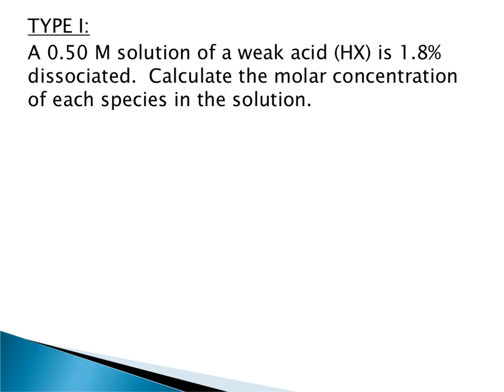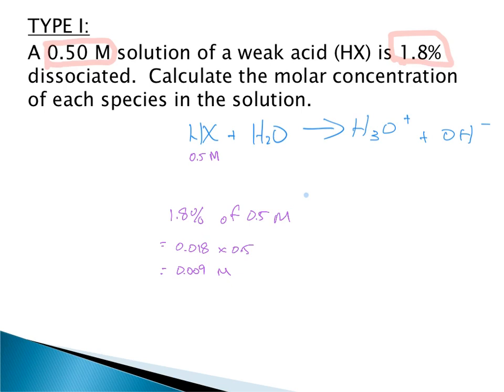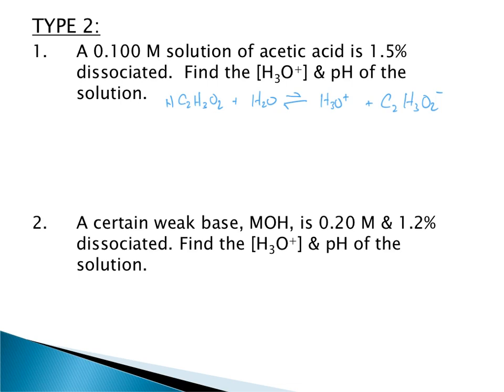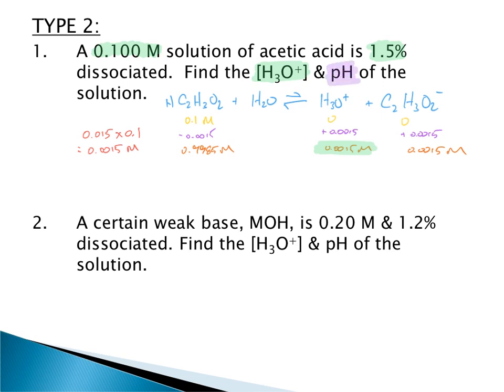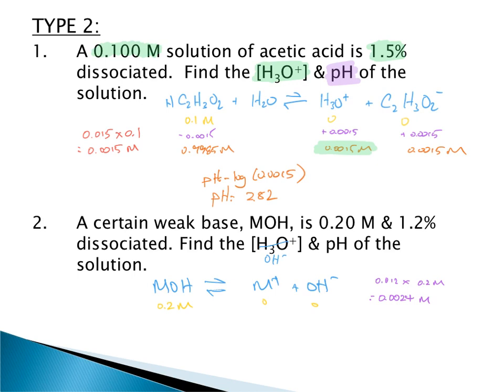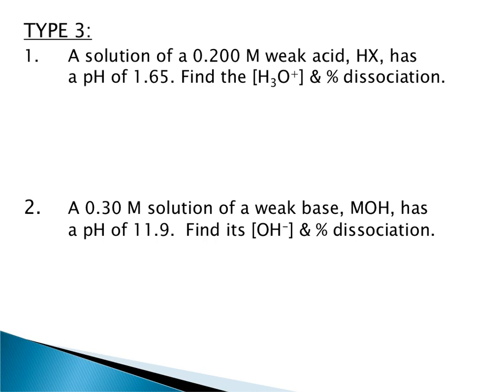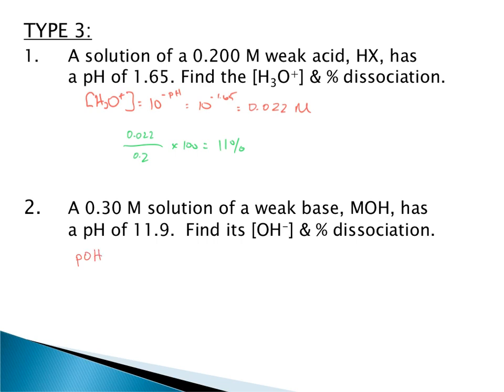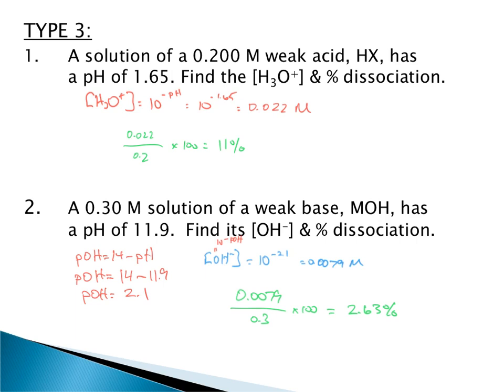Weak Acids and Bases